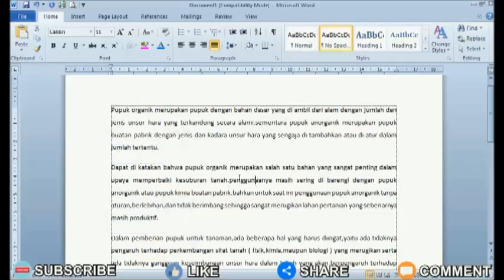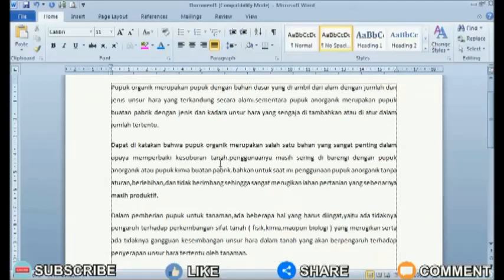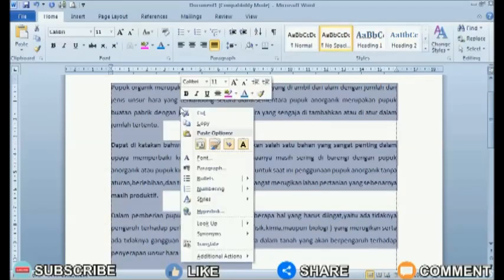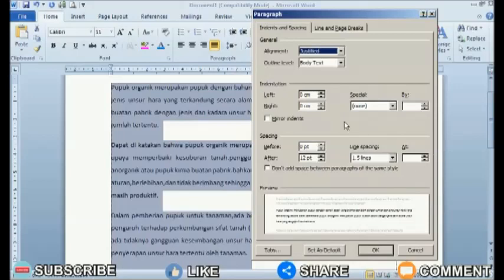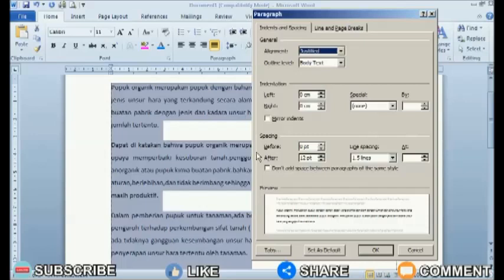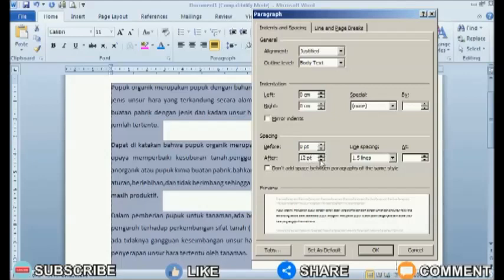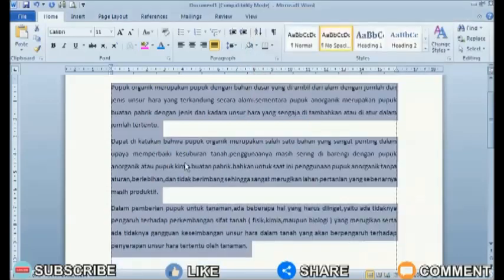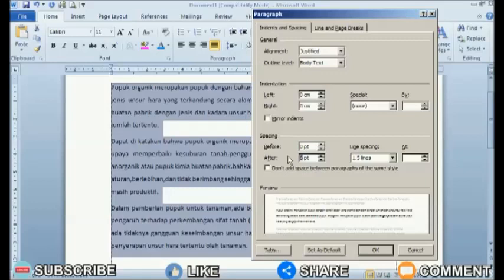How to Set Spacing Between Paragraphs in Microsoft Word #20